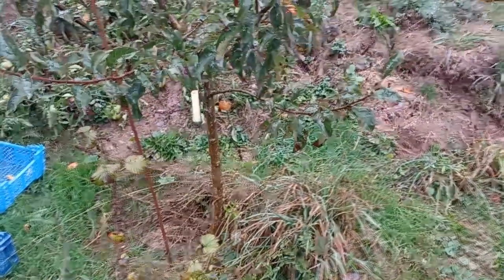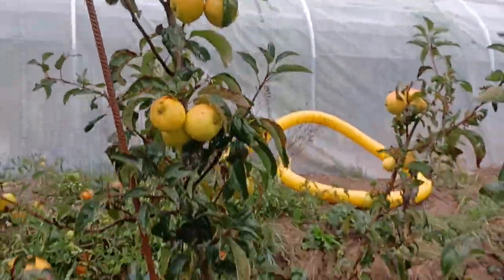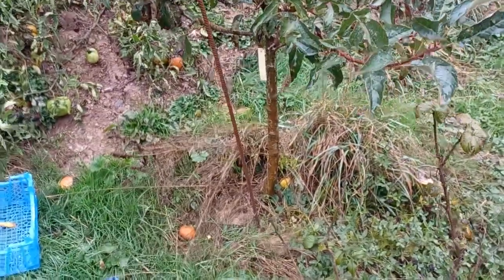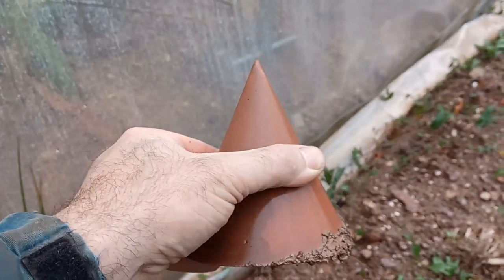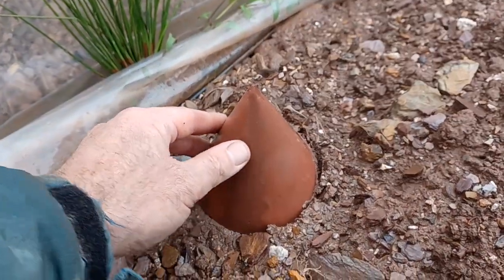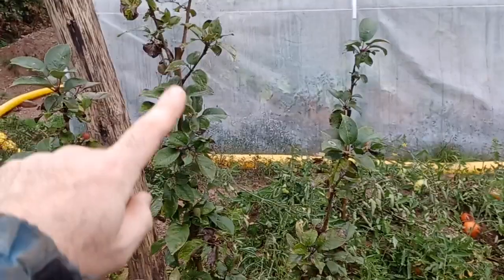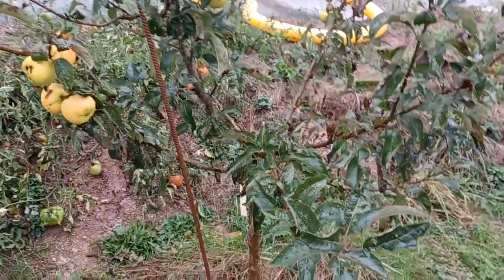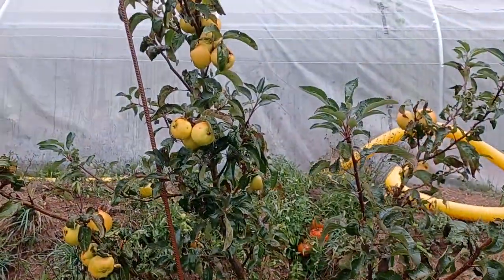Electroculture testimonial second year apple tree full of apples with cone atmospheric antenna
Video of 15 october 2022. Planted in spring, around march 2022.
Each tree was planted with some more then 1 kg paramagnetic basalt, cone, Lakhovsky copper oscillation circuit ion the planting hole
and one tree with atmospheric antenna together on top of it.
The apples had some hail that made them some damage.
The season wass very ddifficult with frost on the flowers and little fruit in spring time, and severe drougth, but still with electroculture techniques they give much growth and fruit.
Yannick Van Doorne